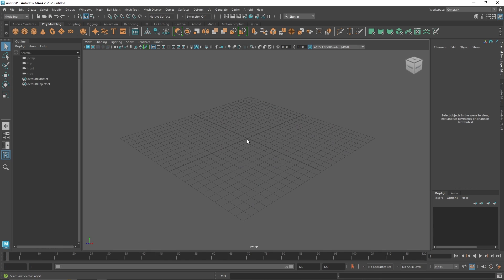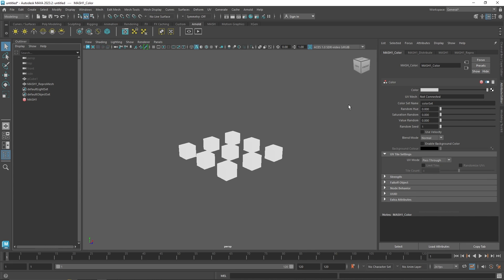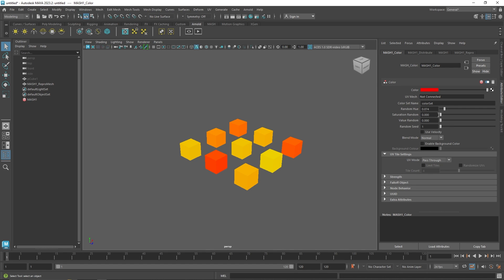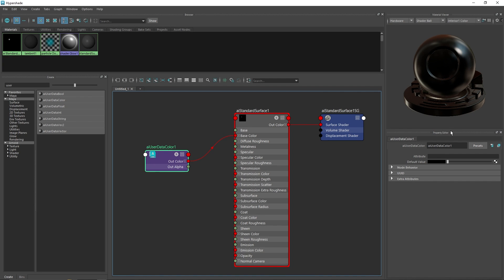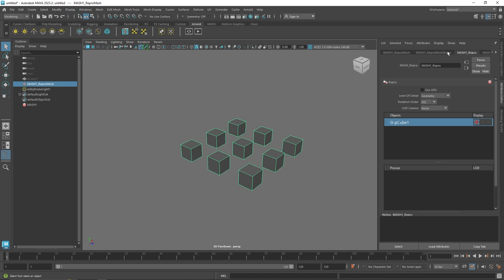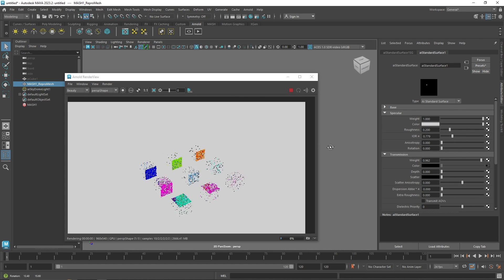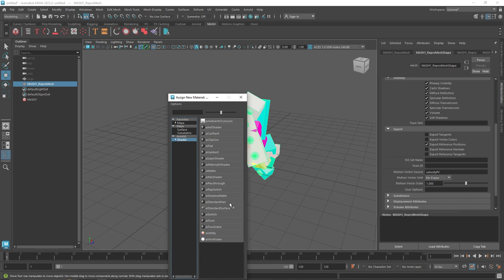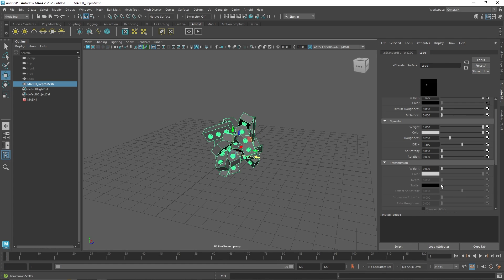Color Node In MASH | Maya & Arnold Renderer | Tutorial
In today's lesson, we will discuss the Color Node in MASH in Maya and Arnold Renderer.

Gmail - amarshindebiz